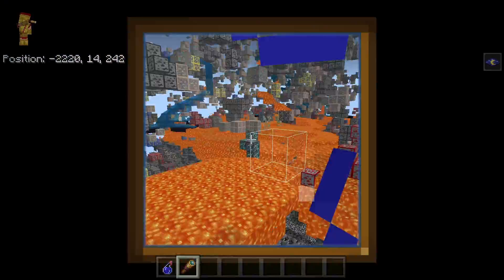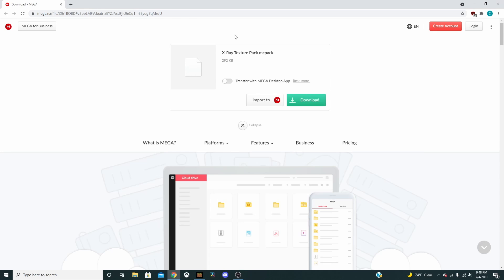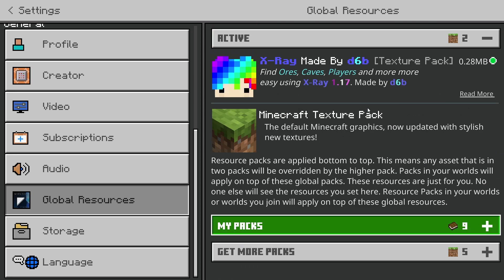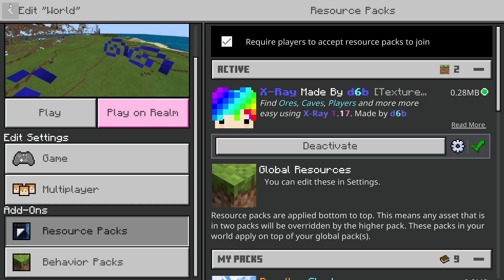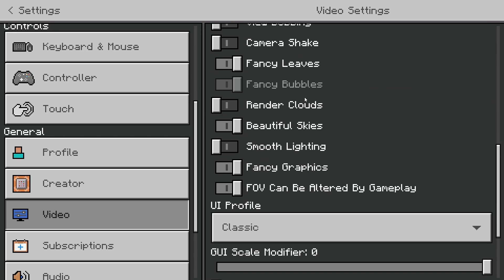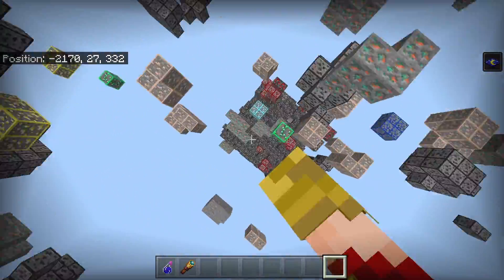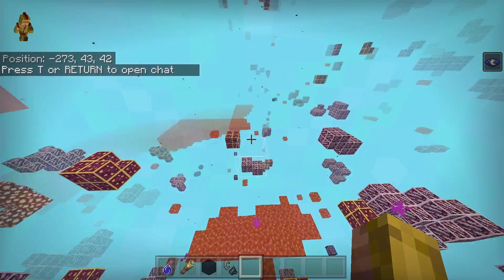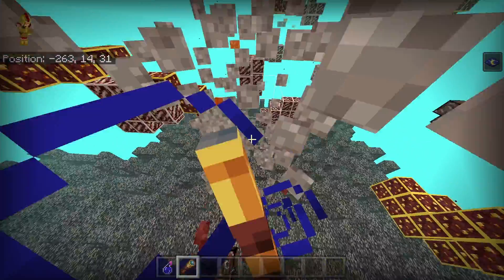Best 1.17.2 X-Ray Texture Pack For Minecraft Bedrock Edition Installation Guide (PC/MCPE/Windows10)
In this video I will be showing you how to download, install, and use this amazing 1.17.2 X-Ray Texture pack for Windows 10 and MCPE! This texture packs works on MCPE and Windows 10!
The link is for Windows 10 and MCPE
Thanks to D6B for making this Texture Pack